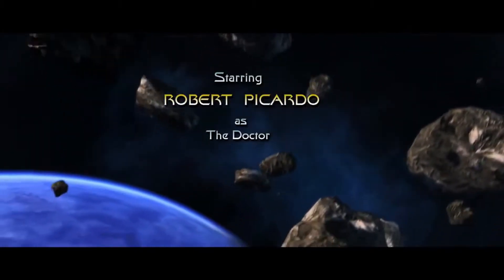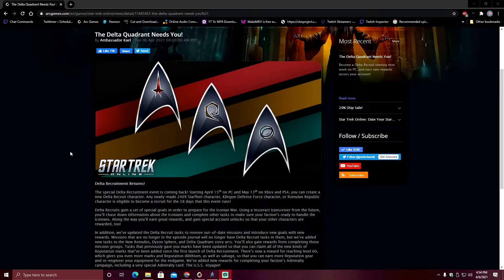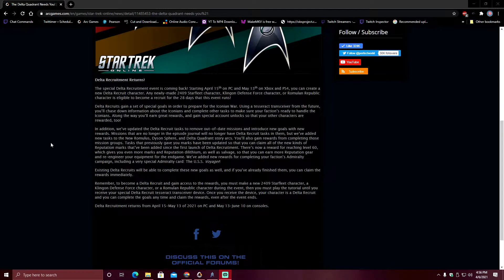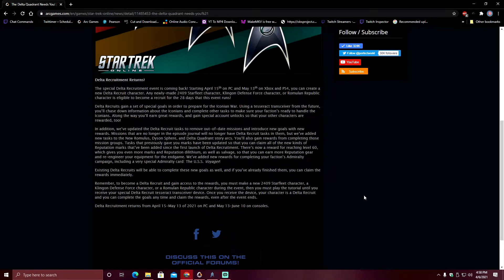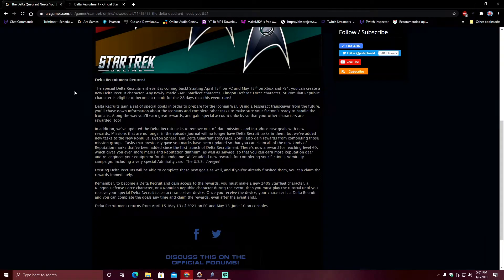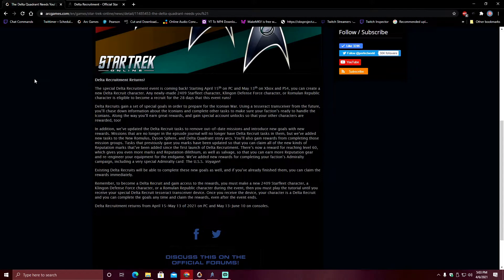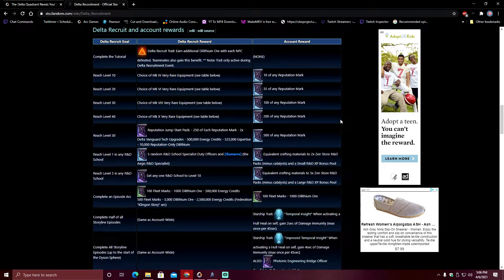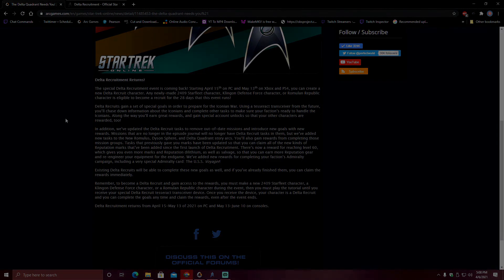Delta Recruitment Rerun: Everything You Need to Know - Star Trek Online: A House Reborn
Delta Recruitment is back!!! In this video I go over all I know about it, my thoughts on the matter, and my predictions regarding it!!